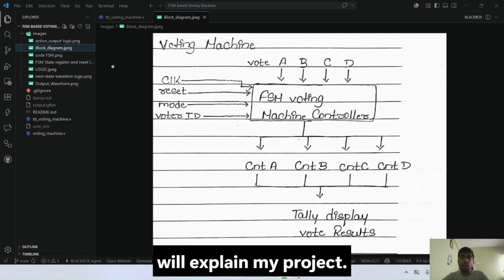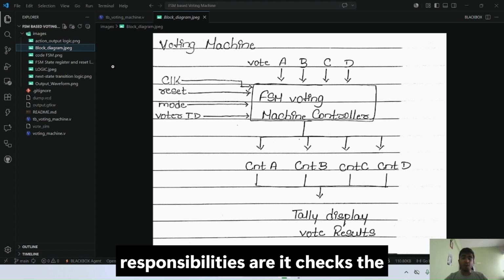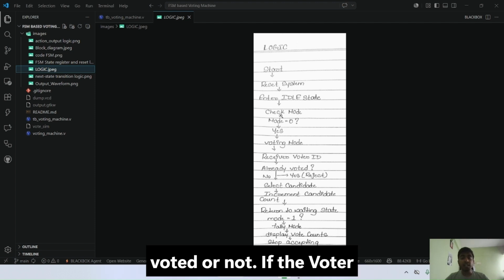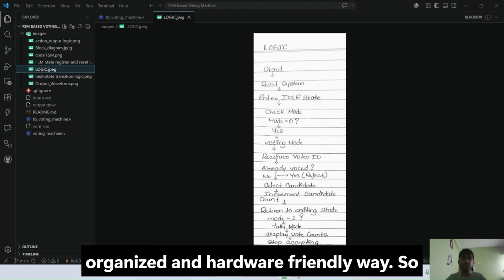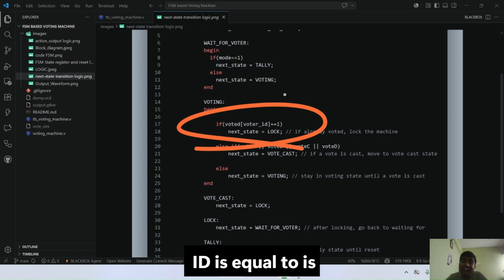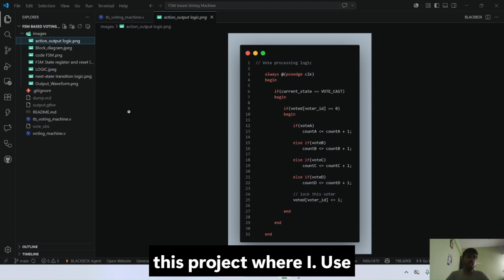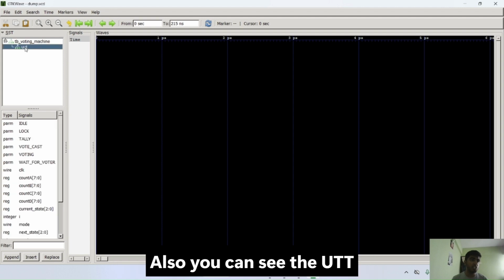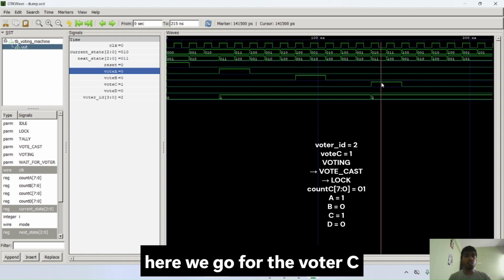I Built a Voting Machine in Verilog (With Anti-Duplicate Protection!)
In this video, I build a complete FSM-based Voting Machine using Verilog HDL — simulated and verified with Icarus Verilog and GTKWave.

🗳️ What's inside:
- 6-state FSM design: IDLE → WAIT_FOR_VOTER → VOTING → VOTE_CAST → LOCK → TALLY
- Duplicate vote prevention using a 16-bit voter registry
- Real-time vote counting for 4 candidates (A, B, C, D)
- Full Verilog testbench and GTKWave waveform analysis

⏱️ Timestamps:
00:00 - Introduction & block diagram
01:30 - FSM state design explained
04:00 - Verilog HDL code walkthrough

If you're an ECE/EEE student looking for Verilog project ideas or studying digital design with FSMs, this video is for you.